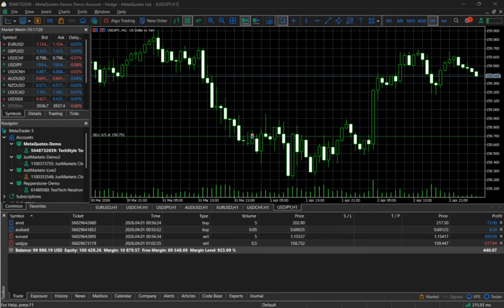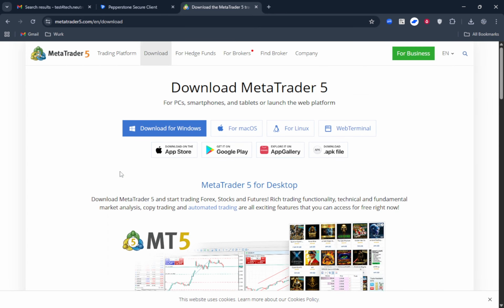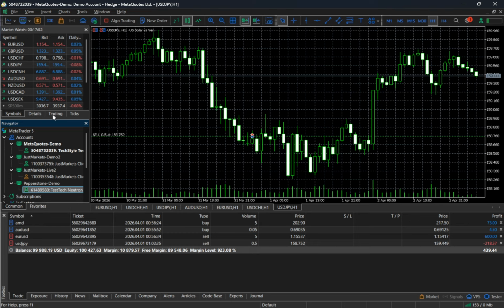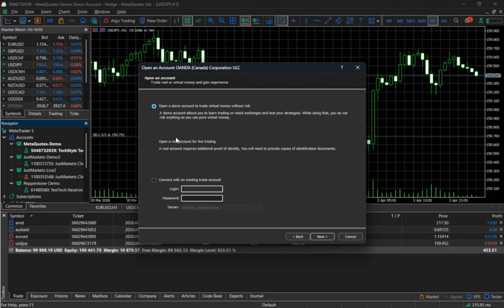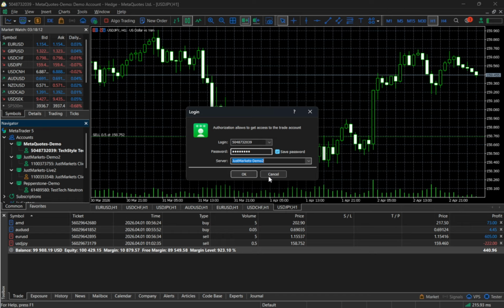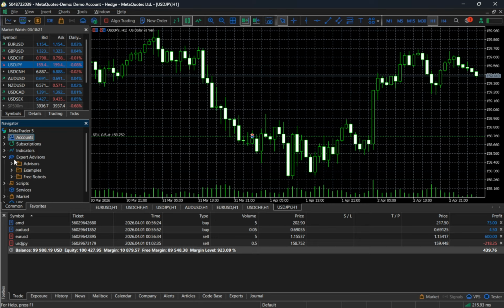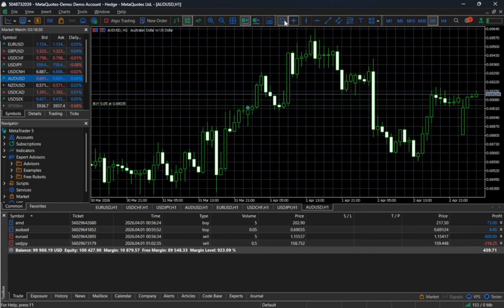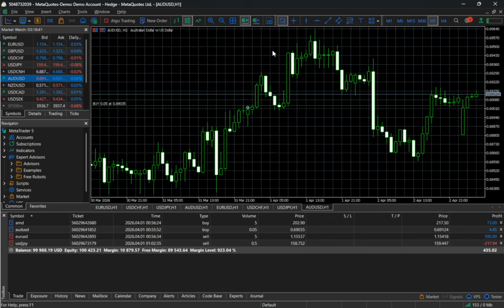How to Start Metatrader 5 [2026 Full Guide]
How to Start MetaTrader 5

In this video, we show you exactly how to start MetaTrader 5 to begin your journey into multi-asset trading and advanced technical analysis. Properly initializing the platform is the first step toward accessing global markets, allowing you to establish a secure workspace where you can monitor price action, manage orders, and deploy automated strategies with precision.

We focus on the essential first-run configurations, emphasizing the importance of authorizing your brokerage credentials to enable real-time data streaming. By navigating the terminal's primary interface and configuring the initial dashboard parameters, we ensure you can establish a stable connection to your trading accounts and optimize the software environment for professional-grade execution.